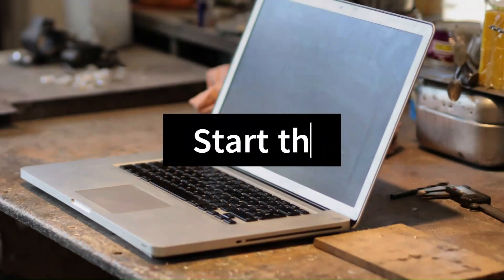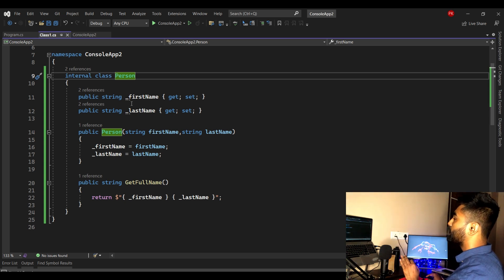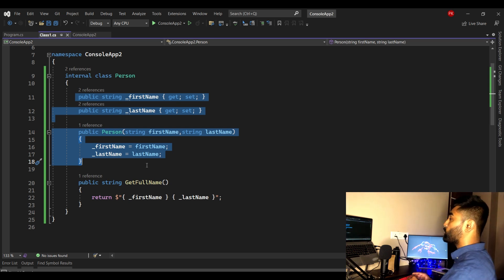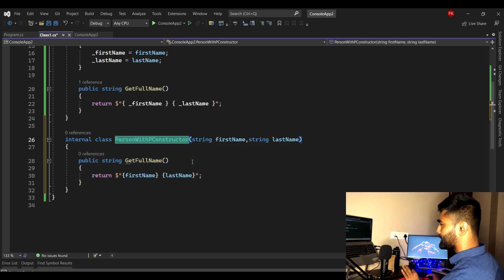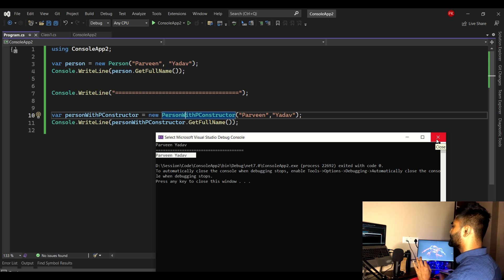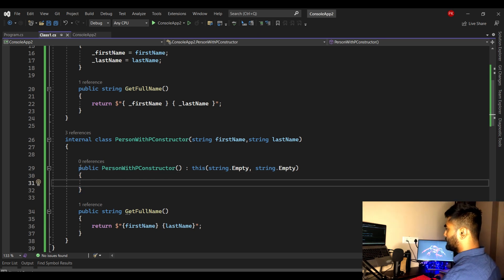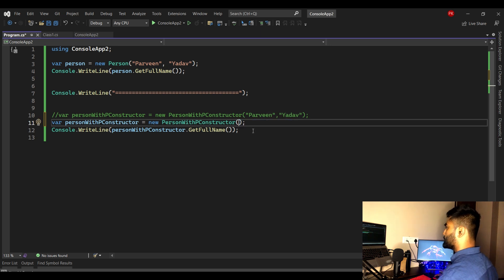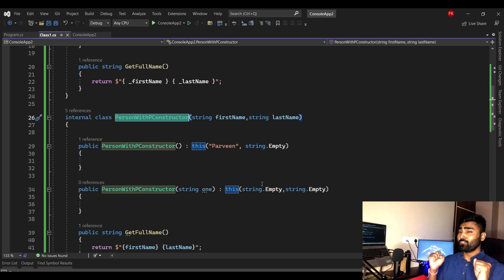Intro to Primary constructor | When to use Primary Constructor | csharp 12 | Dotnet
in this video, I am talking about what is Primary constructor and how to use in csharp. What are the pre-requisite to use Primary Constructor in csharp dotnet. csharp 12 feature Primary constructor. primary constructor in c#